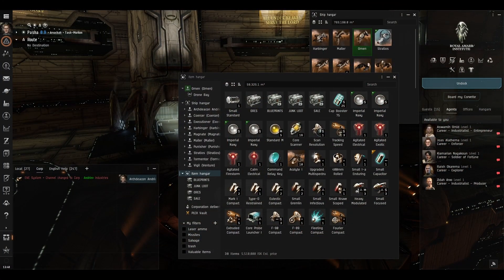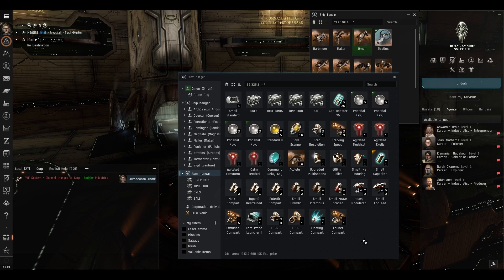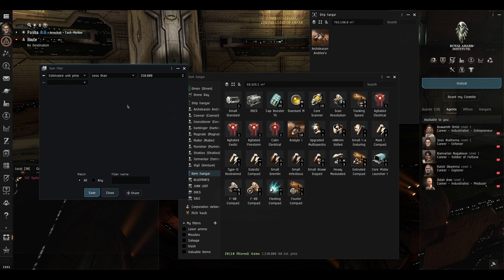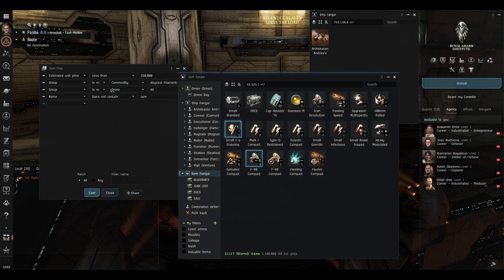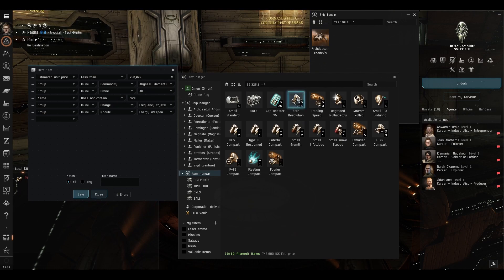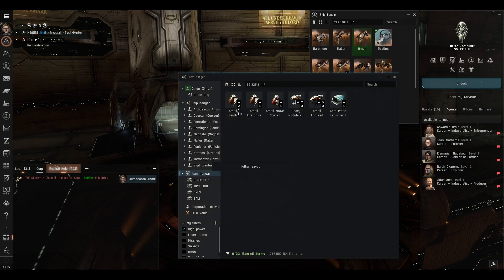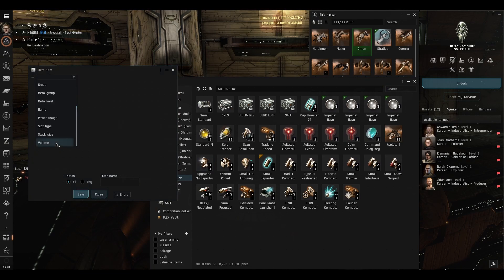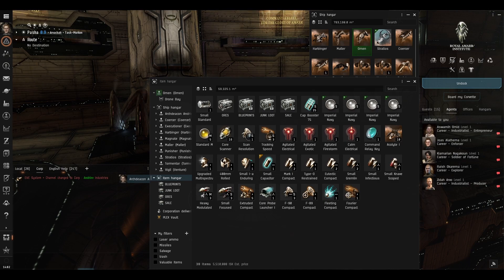EVE Online Guide: Inventory Management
In this episode, we take a look at Inventory management; using cans as folders to help organise and using the very powerful Filters to help find the items to put into the cans!
Join me as we experience EVE Online as a full Omega account holder!
This video series will help explain the more advanced aspects of the game with plain language and easy to understand tutorials.

THE TUNES
Intro/outro:
Video Game Blockbuster by Rafael Krux
Other music:
Romantic 05 by Lily J
Vastness by Andrew Ev
Don't Look Back by Diego Nava

THE CHAPTERS
00:00 Intro
00:20 Containers as folders
01:05 Filters
02:25 Adding conditions
05:18 Saved filters
05:38 Slot Type
06:09 Inventory Search
07:35 Roundup
08:21 Outro